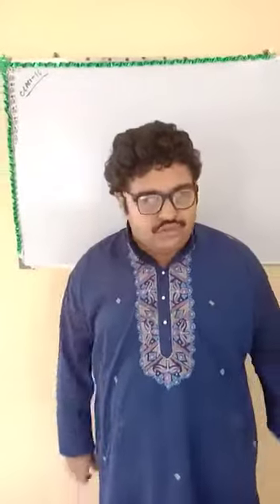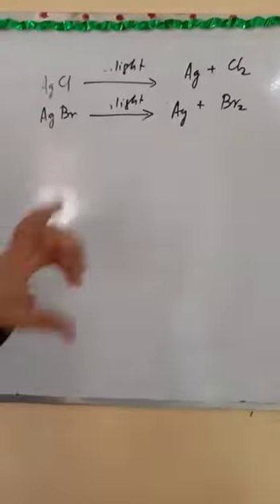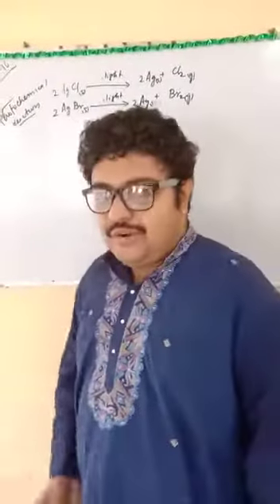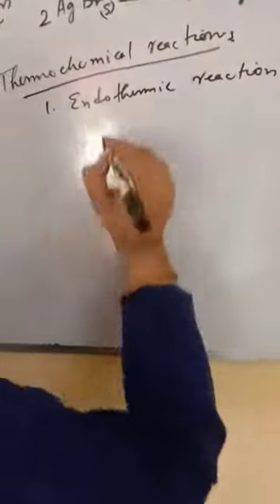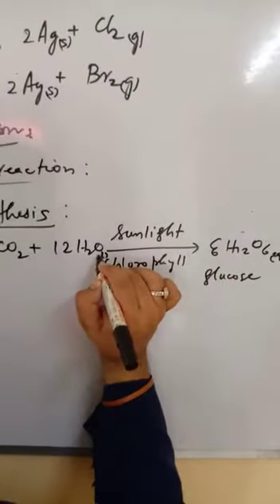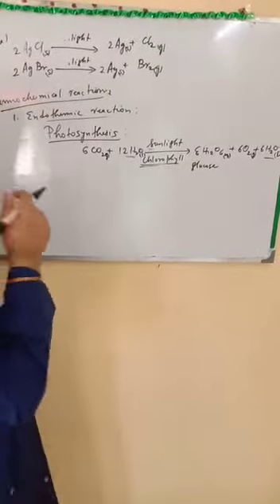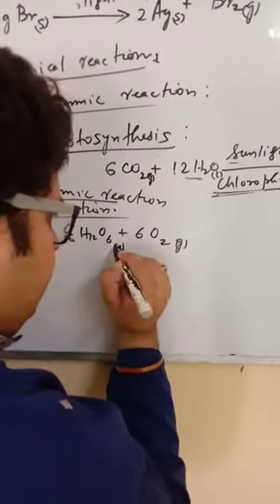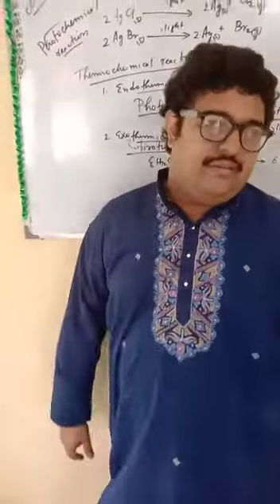Classification of chemical reactions (wrt energy parameters) - CLASS 10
A short video based on the classification of chemical reactions with respect to the energy parameters, that is the various forms of energy that required for the progress of a chemical reaction.